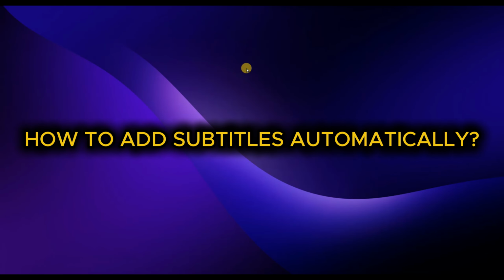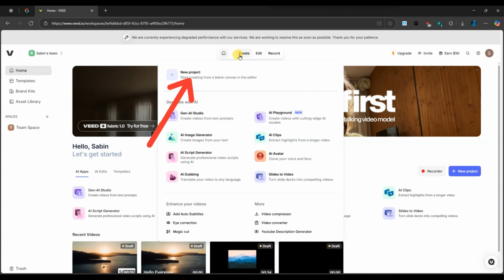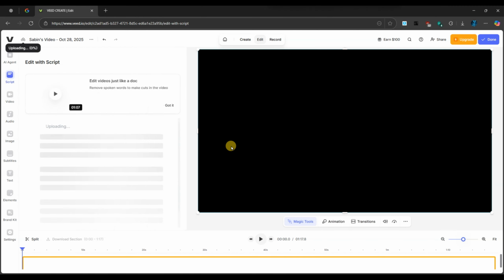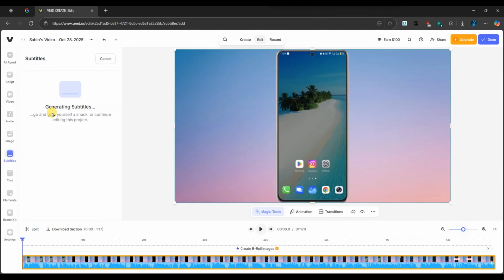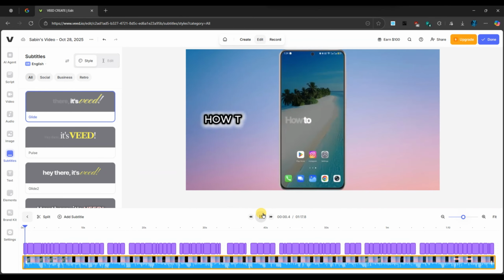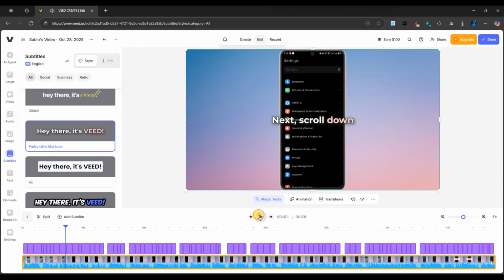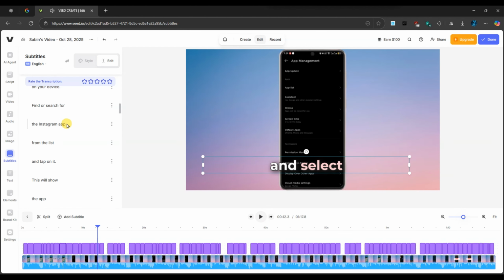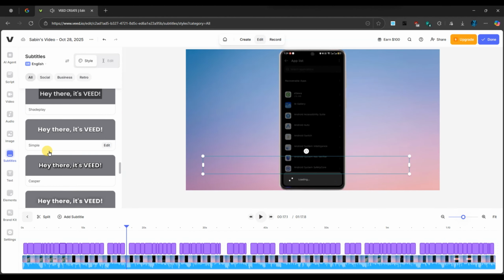How to Add Subtitles Automatically Using VEED 2025?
Want to make your videos more accessible and professional? In this step-by-step tutorial, you’ll learn how to add subtitles automatically using VEED in just a few clicks. VEED.io is one of the best online video editors that lets you generate subtitles automatically using AI-powered transcription, making it easy for creators to save time and enhance their content. This guide will show you how to upload your video, use the auto-generate subtitles feature, edit timing, and customize fonts, colors, and positions for your subtitles.

Whether you’re creating content for YouTube, TikTok, Instagram, or business projects, adding subtitles increases engagement, viewer retention, and accessibility. You’ll also learn how to add multiple languages, adjust subtitle timing, and style your text to match your video’s look. Following this tutorial will help you produce professional, subtitle-ready videos that reach a wider audience quickly and efficiently.

Leave your questions in the comments, and we’ll be happy to help!